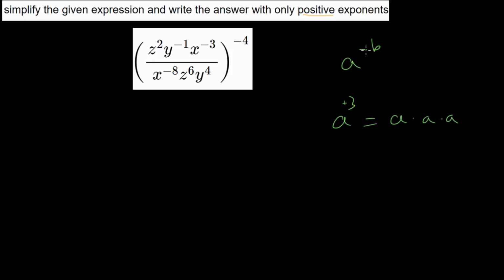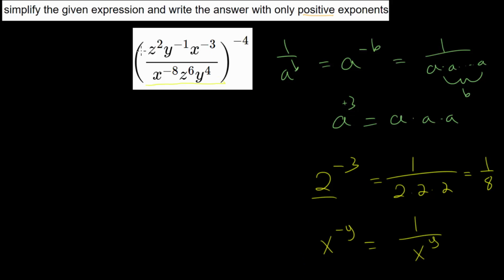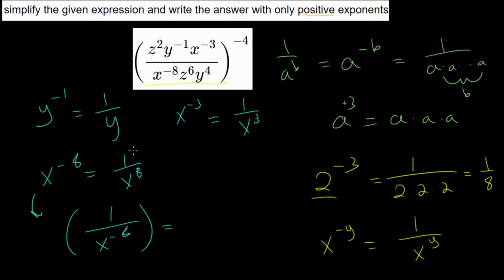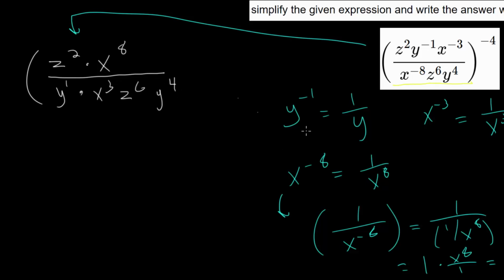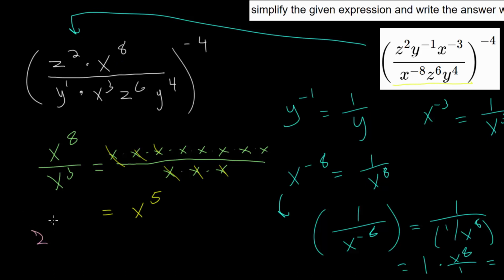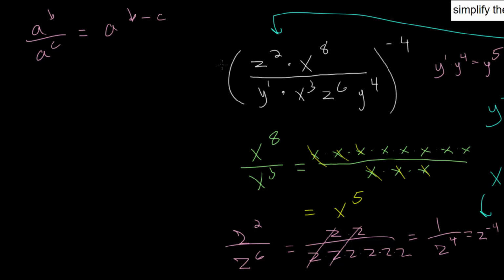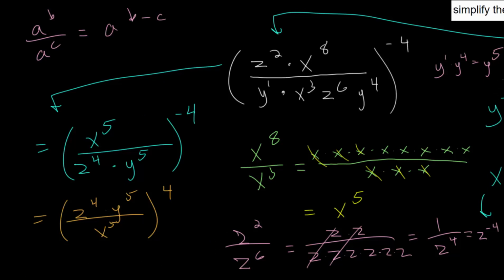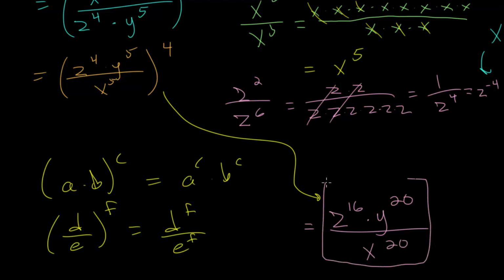Math Question of the Day: February 10th, 2023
This problem focuses on exponential expressions with integer exponents.

Click the link for Algebra 1 and scroll down to Unit 11: Exponents and Radicals.

EulersAcademy.org